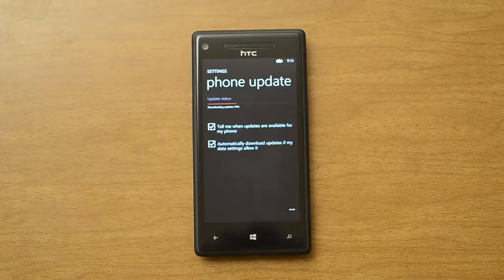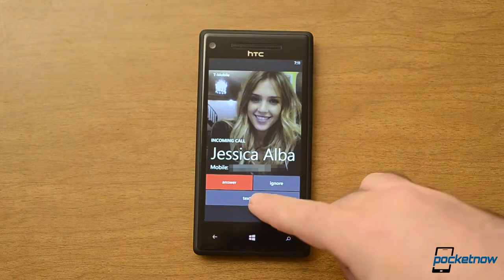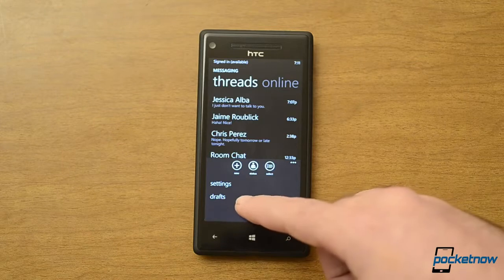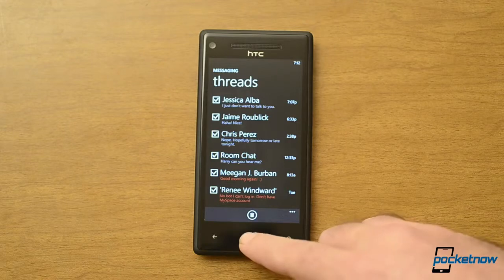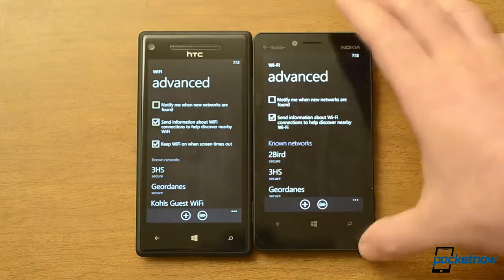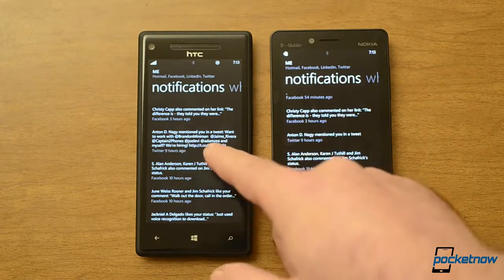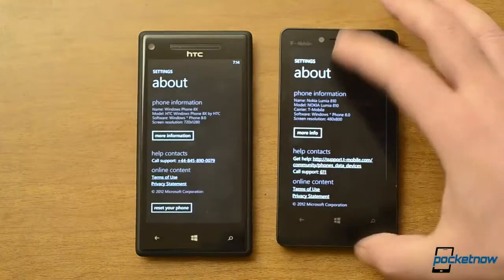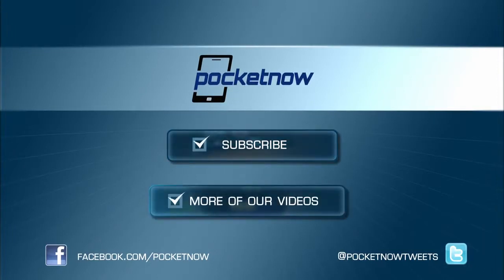New Features in Windows Phone 8's Portico Update